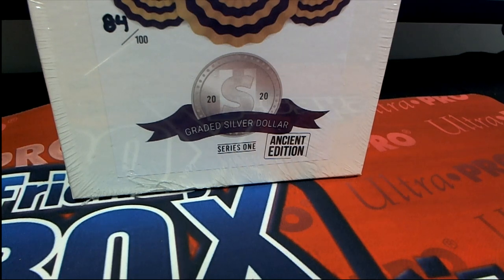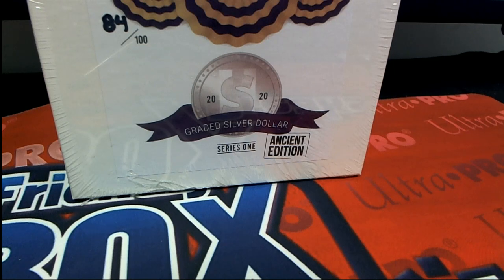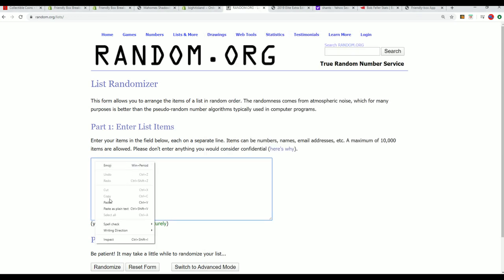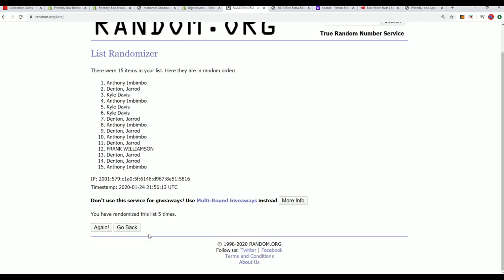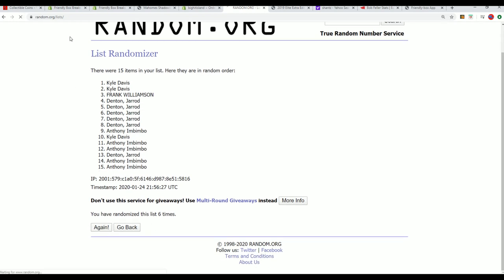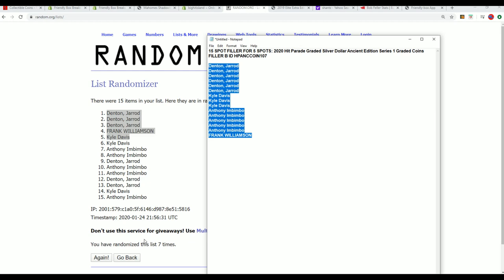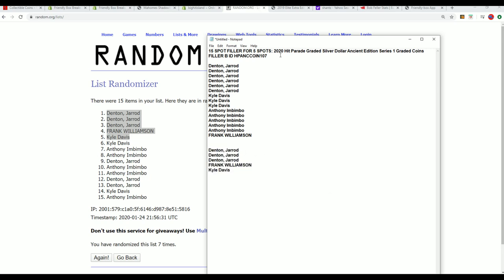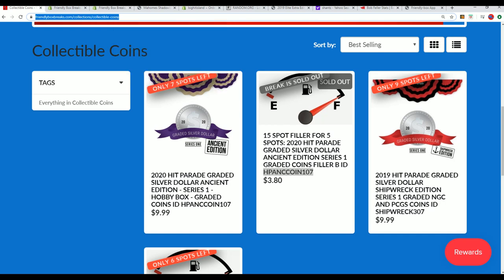2020 HIT PARADE GRADED SILVER DOLLAR ANCIENT EDITION SERIES 1 GRADED COINS FILLER B ID HPANCCOIN107